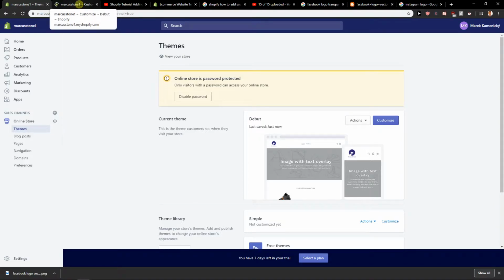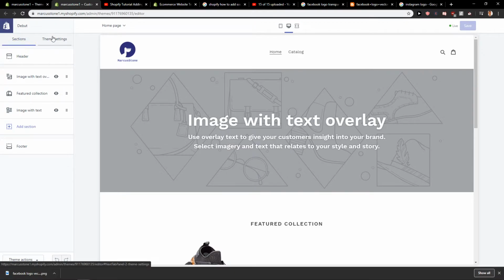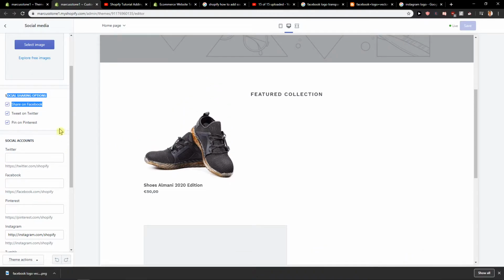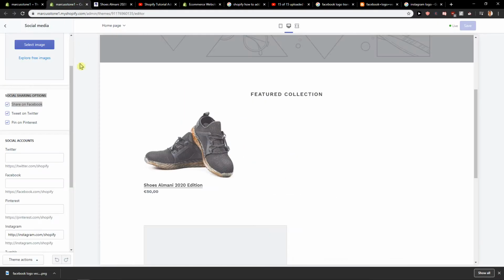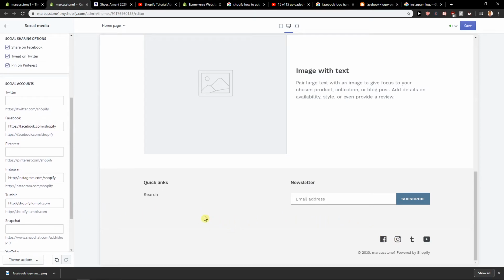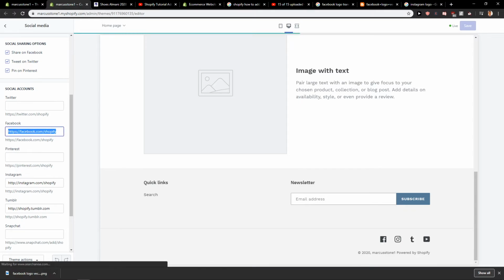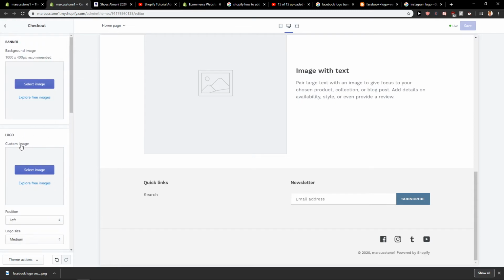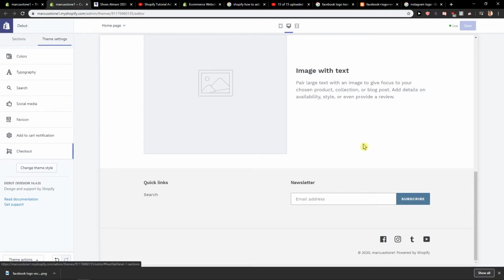How To ADD Social Media Buttons In Shopify